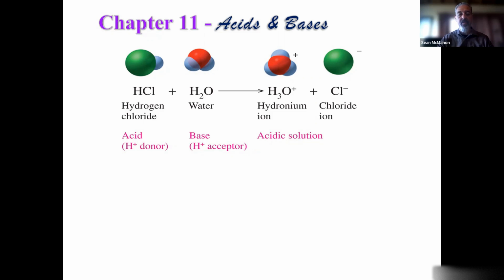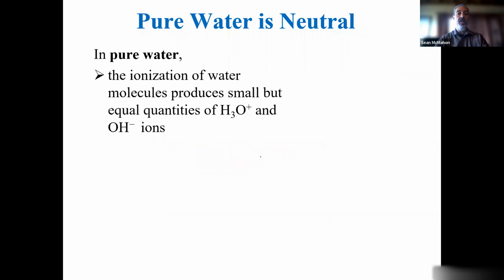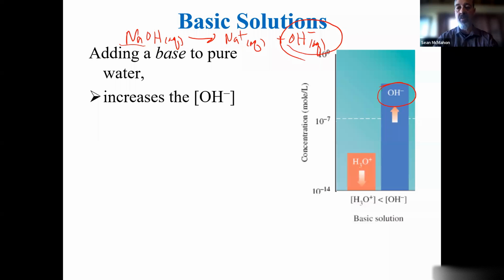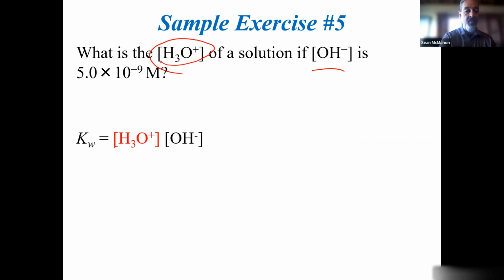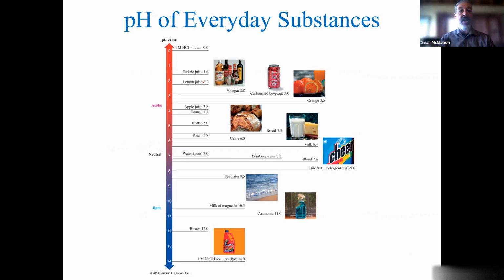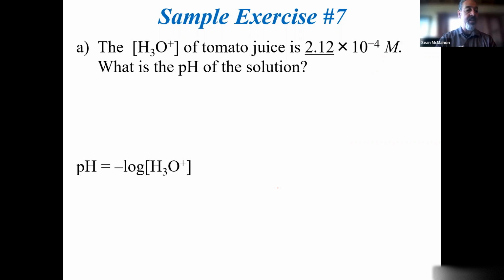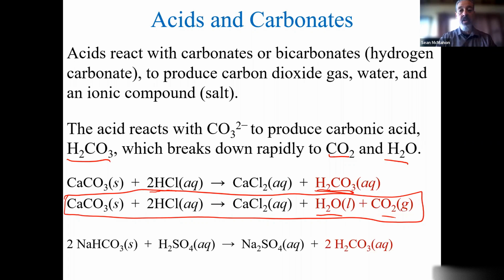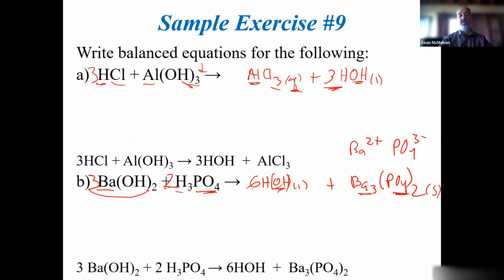Chapter 11: Lecture 2 - pH Calculations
00:00 Water's Self-Ionization and Ion Product Constant, Kw
09:34 How to use Kw to calculate [H3O+] and [OH-]
18:23 How to determine if a solution is acidic, basic, or neutral using  [H3O+] and [OH-]
24:29 How to calculate  [H3O+] and [OH-] using Kw
28:38 How to calculate pH using  [H3O+] and [OH-]
37:25 How to calculate  [H3O+] and [OH-] using pH.
47:00 Review Reactions with Acids and Bases